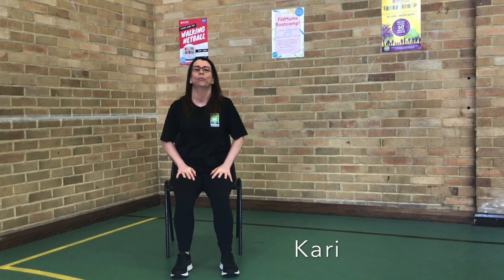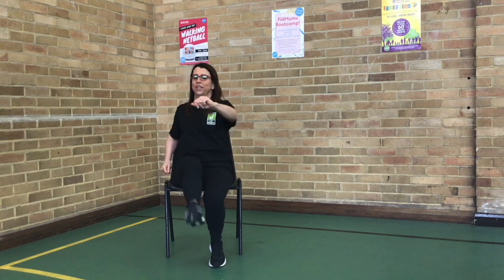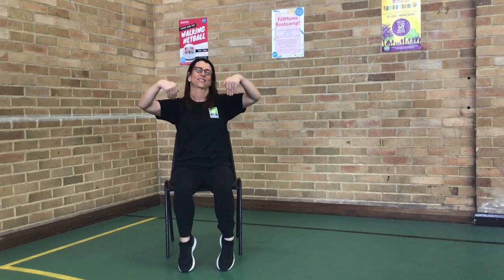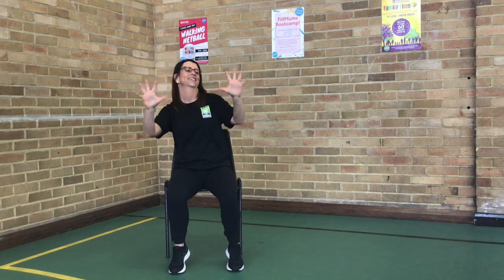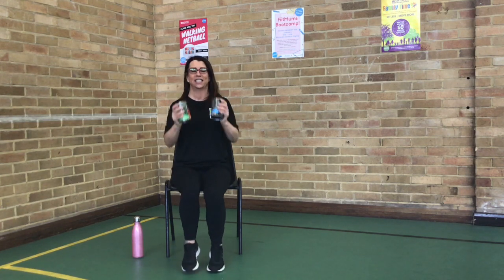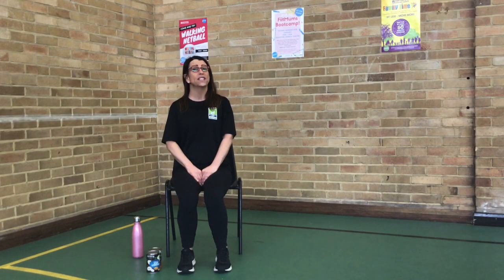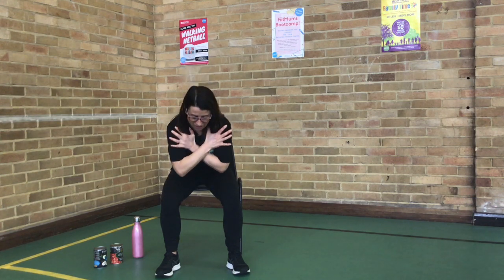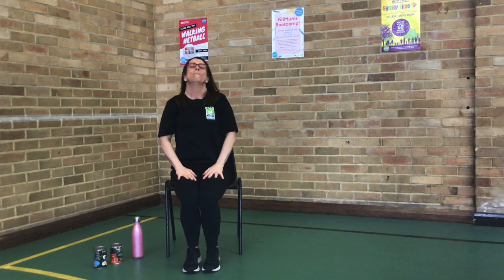Chairobics with Kari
A nice paced workout for those who want to keep their mobility going, are dealing with injuries, have health concerns or just want burn a few calories whilst seated.

If you have relatives that don’t have Facebook, then direct them to our YouTube channel, Get Hartlepool Active and they can give it a go.